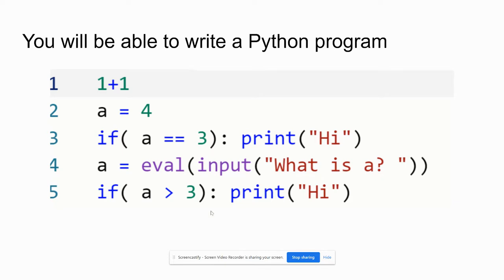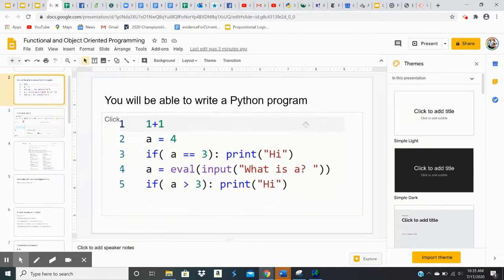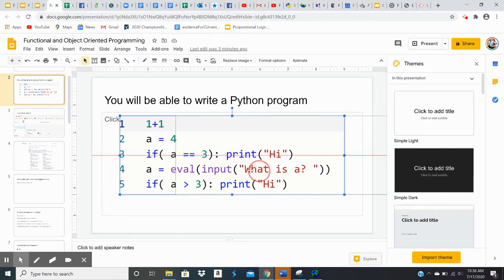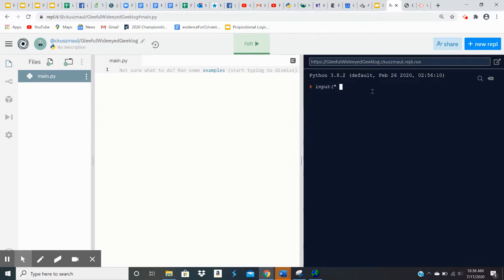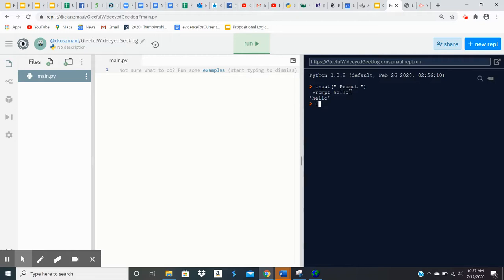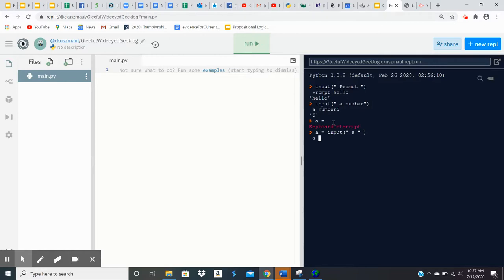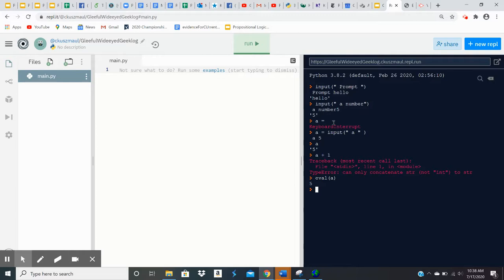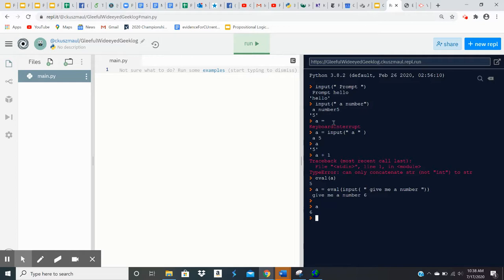FOOP: Python: input and eval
Getting data from the console and placing it into a variable. Input gets a string, eval translates the string to the value the interpreter generates from the string.